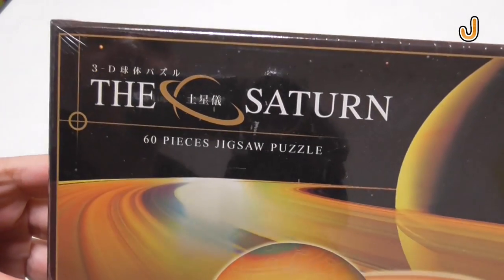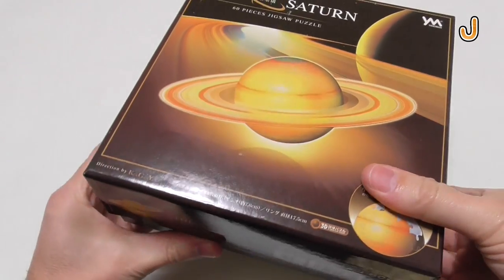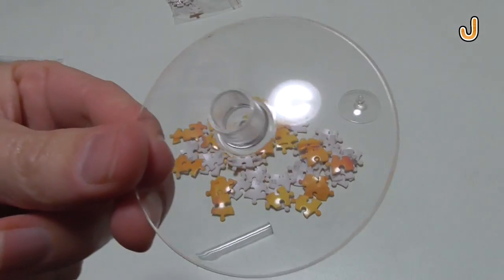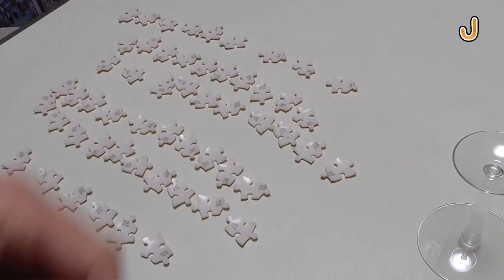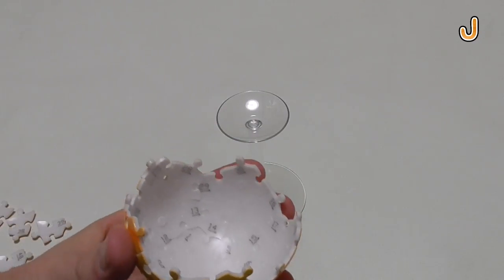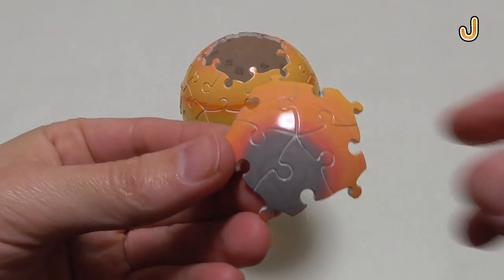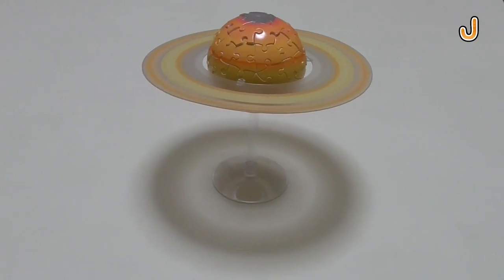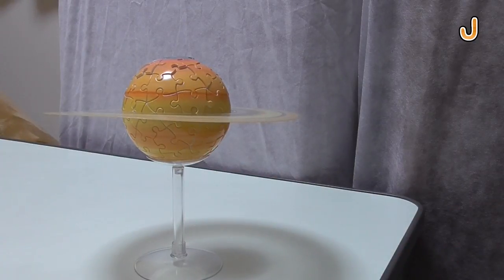Amazing Saturn Puzzle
0:00 Inspecting the box
1:31 Unboxing
2:12 Inspecting the pieces
4:03 Doing the puzzle
8:50 The lid
10:20 The rings

This is a jigsaw puzzle of Saturn. In this video, I will complete it. It is made by Yanoman, a Japanese company. (Purchased in Feb. 2018)